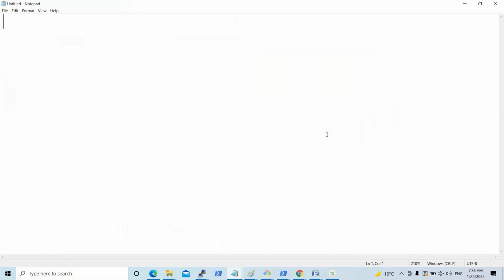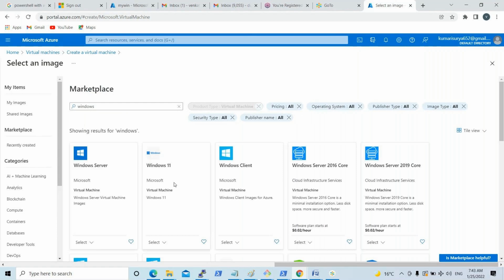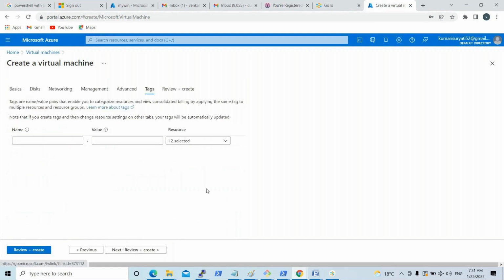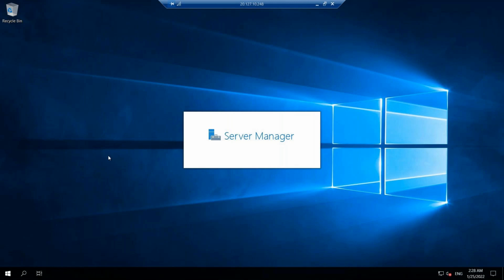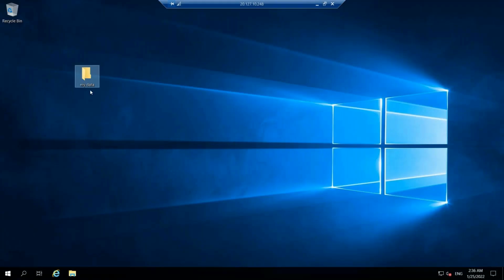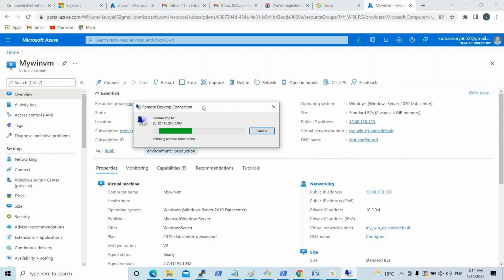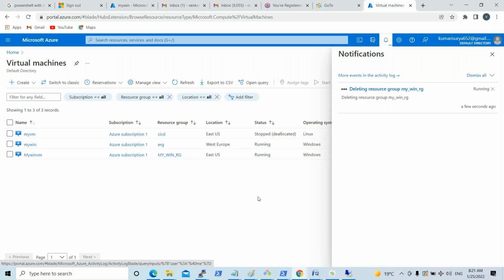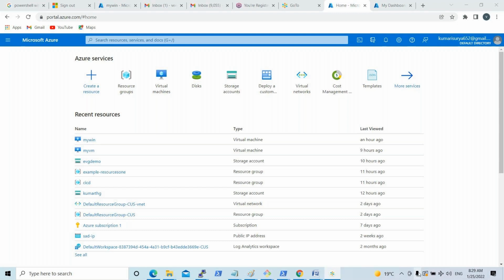AZURE DEVOPS tutorials || Demo - 4 || by Mr. Satish On 25-01-2022 @7:30AM IST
Java tutorial by durga sir